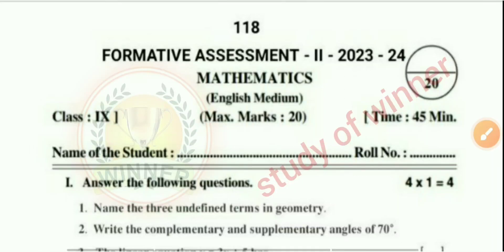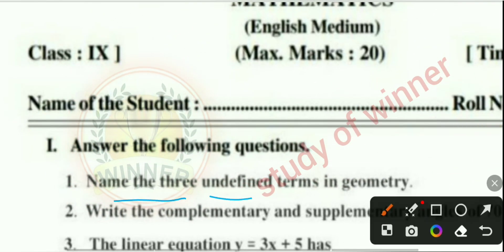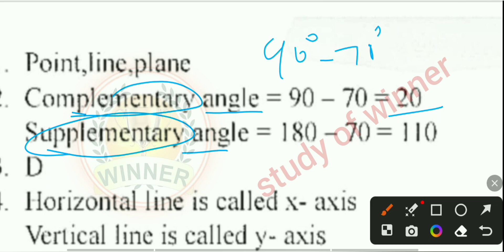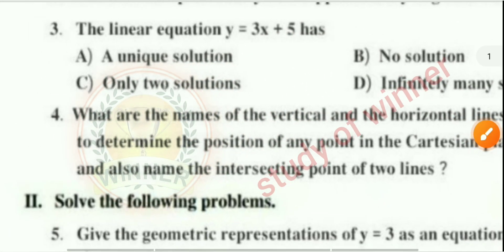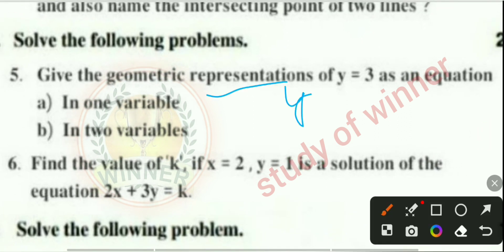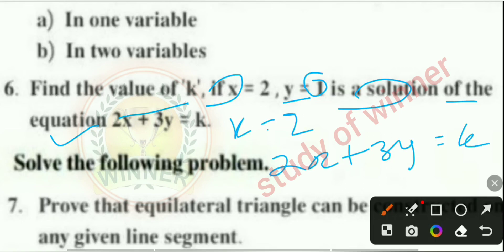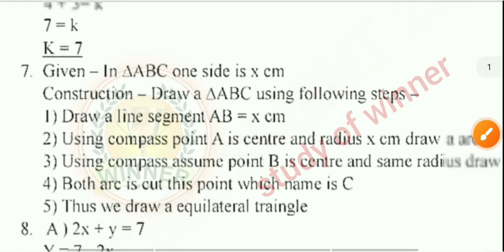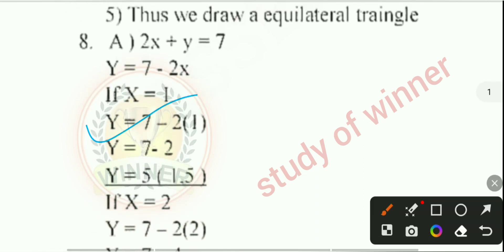🥳FULL ANSWER SHEET FA2 9TH CLASS MATHS QUESTION PAPER ll FULL QUESTION PAPER ll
👇🏼👇🏼👇🏼𝕯𝖔𝖜𝖓𝖑𝖔𝖆𝖉 𝖕𝖉𝖋 👇🏼👇🏼👇🏼

ap 9th class fa2 maths question paper leaked
ap 9th class maths fa2 question paper
ap 9th class fa2 telugu question paper real
9th class maths question paper
ap 9th class fa2 maths question paper 2023
ap9th class fa2 maths question paper latest
9th class maths real question paper
ap 9th class fa2maths question paper 2023 latest real